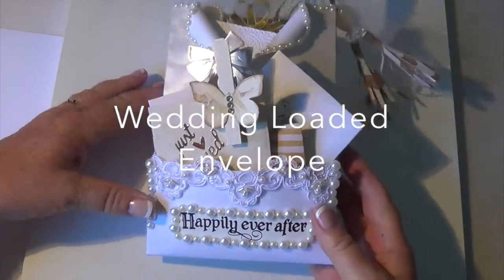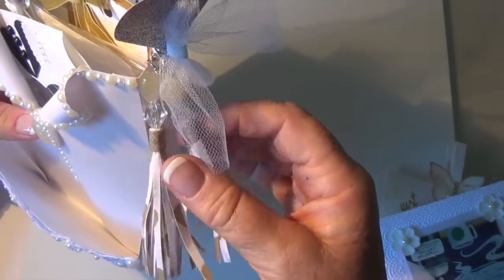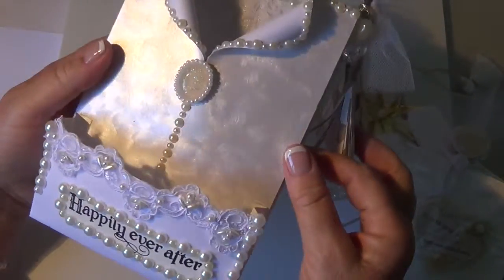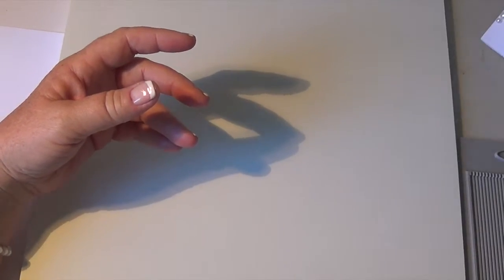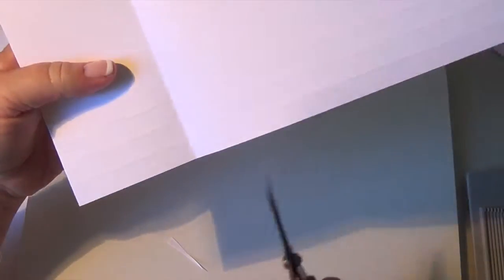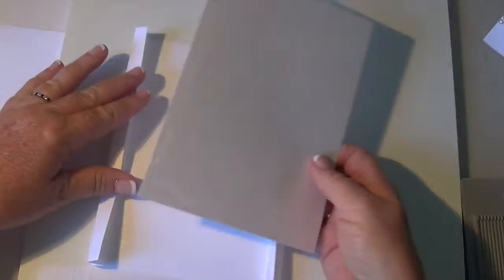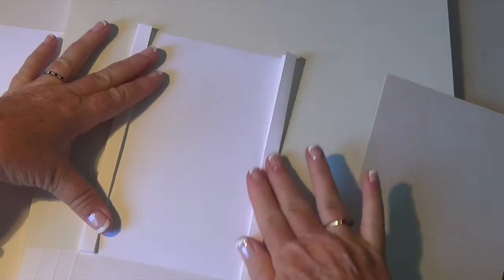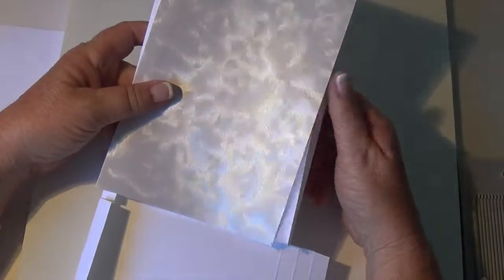Wedding Loaded Envelope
Scrapbooking loaded envelope for a wedding gift.  Fun way to give a gift with a personal touch.  I included several resin pieces and decorated with several cute die cut embellishments.